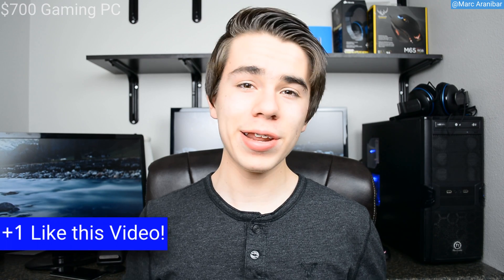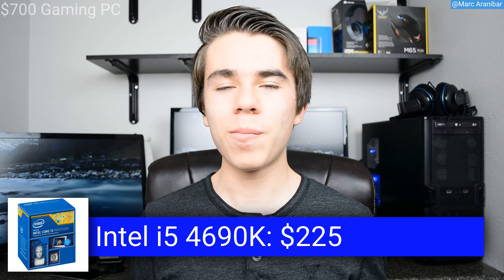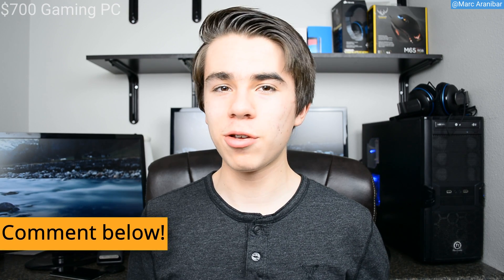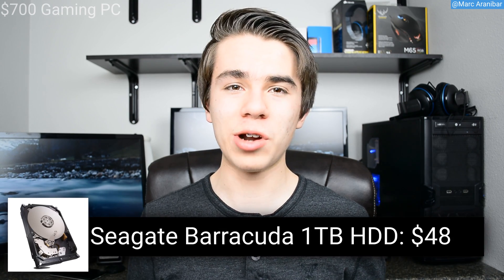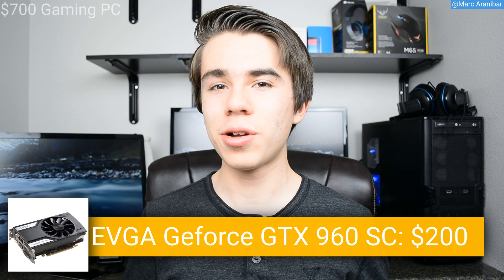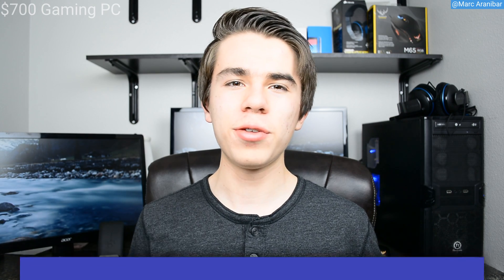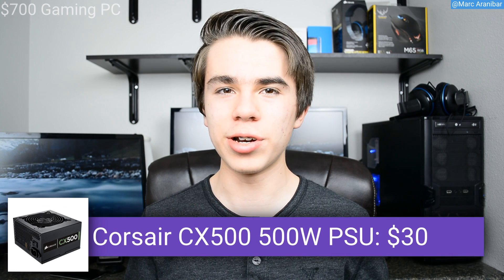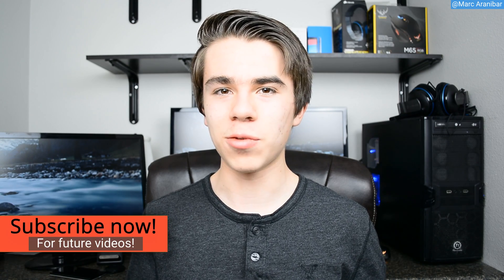BUILD THE BEST $700 Gaming PC 2015!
Check out this EXTREMELY FAST $700 Gaming PC for 2015 for all of you PC Gamers who want a mid-end gaming pc with very good performance and excellent quality! Expect this $700 Gaming PC build to run many popular pc titles (ex. Battlefield 4/Hardline, Arma 3/2, DayZ, Watch Dogs, GTA 5, Call of Duty Advanced Warfare, Titanfall, Star Citizen, CS:GO and Minecraft with shaders all 1080p and even 1440p!)

♦ NOTE: I use rebates in my builds (I use them sparingly however)
♦ NOTE: Prices change over time
CHECK OUT COMMON Q/A BELOW!

♦Here are 5 different ways you can obtain Windows 8.1 for free or for very cheap!

★COMMON QUESTIONS★
Q: Will this run minecraft at 60fps ultra settings maxed out 1080p?
A: Yes

Q: How will I connect to the internet with this PC?
A: You will either need to get an Ethernet cable or a pci wifi card to connect to the internet (I highly prefer using an Ethernet cable connection to your router since its faster, cheaper, and easier to use)

Q: Do I need Windows?
A: In addition to the hardware of the Gaming PC, you're going to need a copy of windows to install onto this PC by using an optical drive (Here is a video on how to obtain a copy of windows for less than $70 to free

Q: Will I need to buy an optical drive for this pc?
A: Not really, I HIGHLY recommend you just reuse an old optical drive to install windows (unless you don't have one lying around your house) since you'll only be using it once and buying an optical drive will be a waste.

Q: Does this PC come with a cpu cooler?
A: Yes, in the box of the CPU, a cpu cooler will be there. HOWEVER, if you wan't to overclock your cpu, your going to need an aftermarket cpu cooler to do that.

Q: Does this PC come with fans, do I need to get any?
A: Typically, cases come with fans in them already, however if your case comes only with one fan, its recommended that you pickup one more fan just to be safe (I used a single fan pc for a while, and had no problems, but my pc would get quite hot under rendering and intense gaming) If your case comes with two or more fans, then your alright.

Q: Is everything in this pc compatible?
A: Yes, or else PCPartPicker would give a compatibility error.